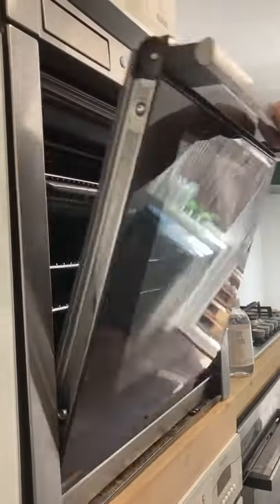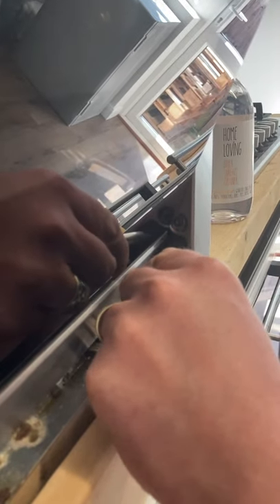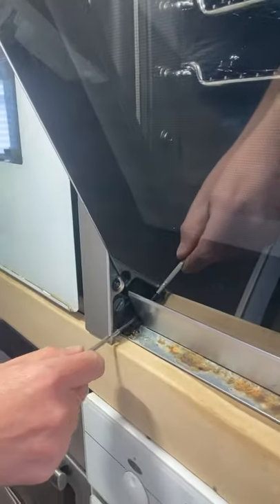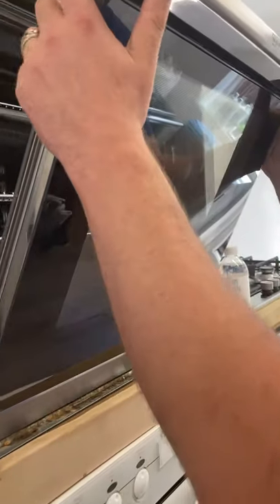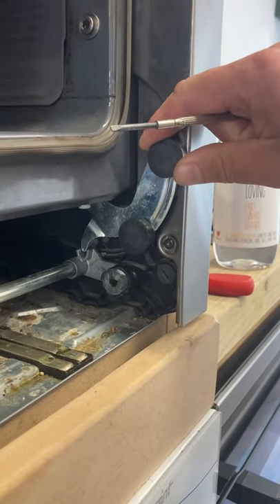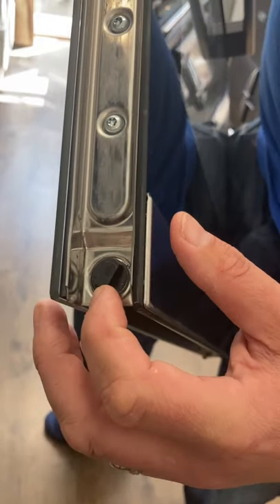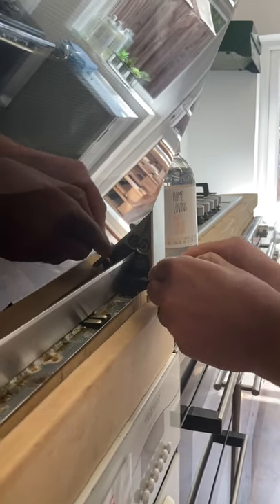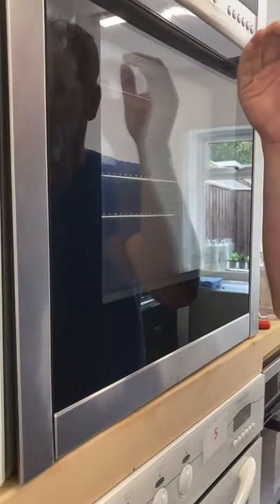Removing a Neff Slide and Hide Oven Door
Neff Slide and Hide Oven Door can be a little difficult to remove, once you  you know how, you realise they are easy to remove. Remove a slide and hide door like an oven cleaning professional with these useful oven cleaning tips.

There are a few other models of slide and hide doors but the principles are the same.

We help people to be their own boss by sharing all we have learnt in order to take control of their financial future so that they can earn from £1000 per week becoming an expert in their field and having more free time, without our help they will always be thinking about how to start, with our help they will be able to launch a successful oven cleaning business within six months.

Our oven cleaning crew grow in cofidence and enjoy meeting people within their communities. Learning new skills and are challenged daily.

*** CLEANING PRODUCTS ***
We use Vegan, Crulety free and Made in UK products

Questions? Comments?